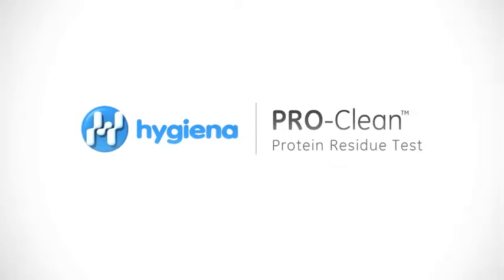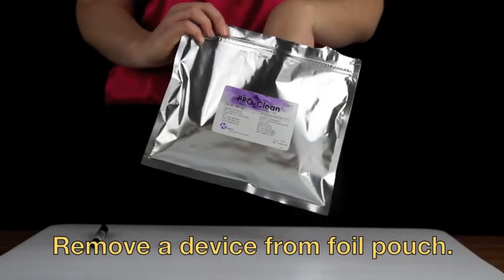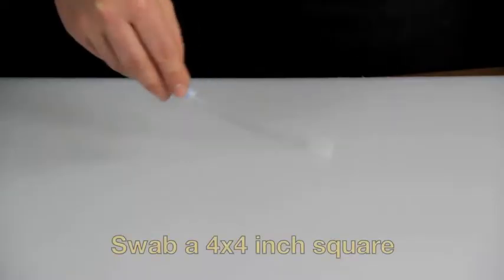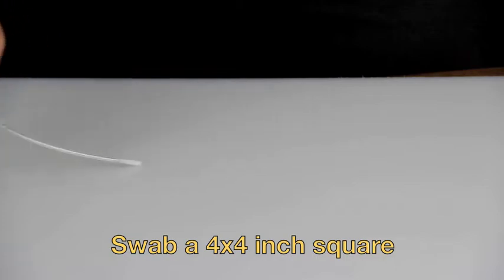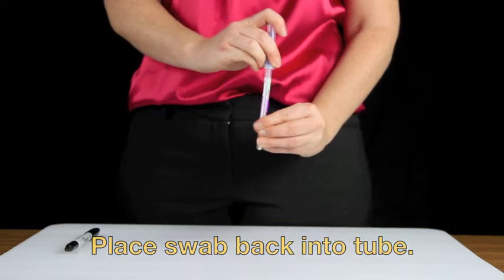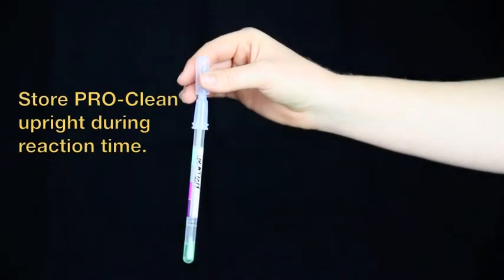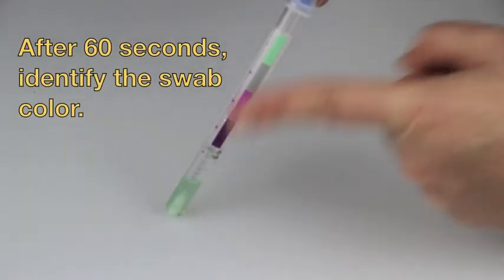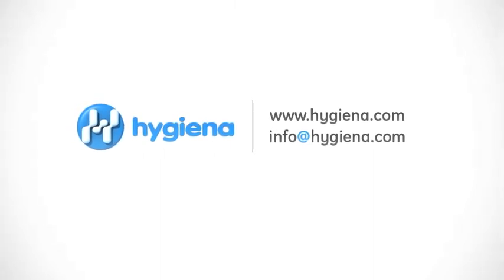PRO-Clean - Teste de superfície por ATP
PRO-Clean - Teste de superfície por ATP é a maneira mais fácil e precisa de verificar a limpeza das superfícies dos equipamentos alimentícios. Basta esfregar uma superfície e liberar o reagente. Se houver resíduo de proteína, o reagente ficará roxo – quanto mais contaminação, mais rápida a mudança de cor e mais escura ela se torna. O PRO-Clean™ valida instantaneamente a higiene da superfície, permitindo que ações corretivas imediatas sejam tomadas quando necessário.

Principais benefícios
Uma maneira rápida e fácil de usar para testar a limpeza de superfícies. Verificação de mudança de cor sem a necessidade de instrumentos ou interpretação adicionais.

Resultados em 10 minutos
Dispositivo de teste tudo-em-um
Fácil de interpretar
100% reciclável